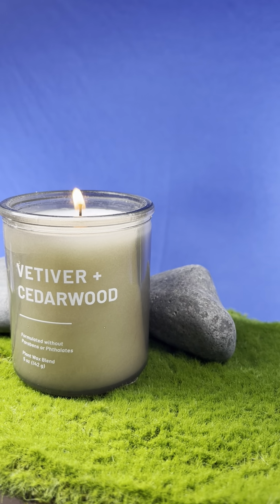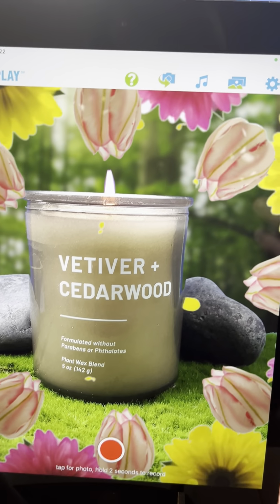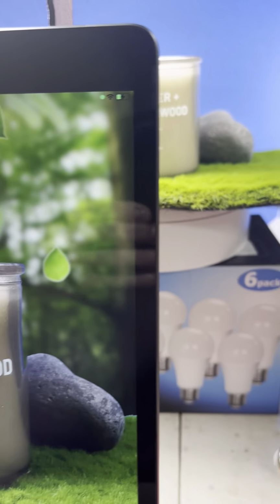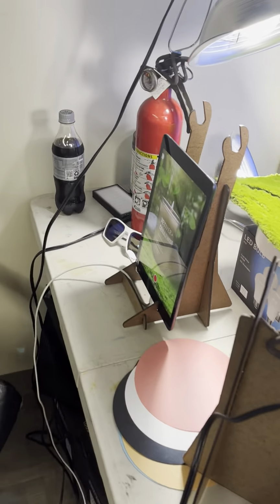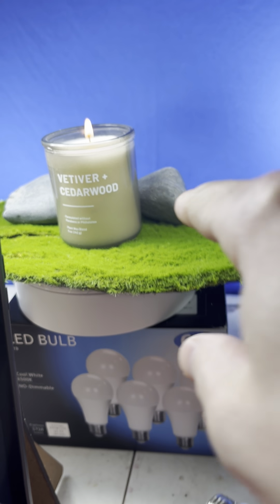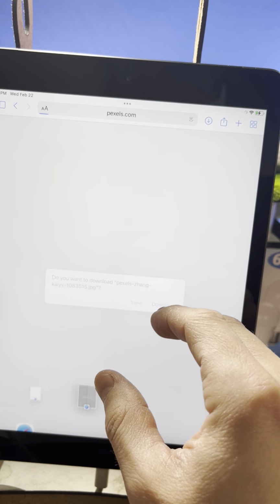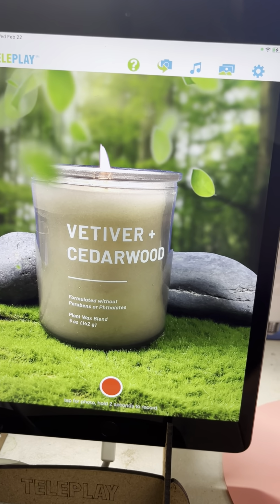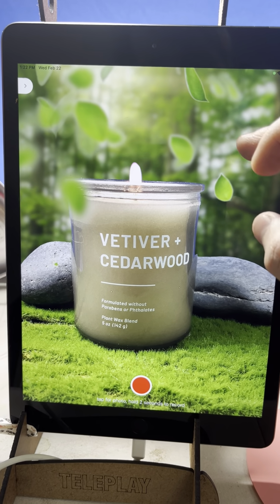Making a Forest Scene With Candle in Teleplay